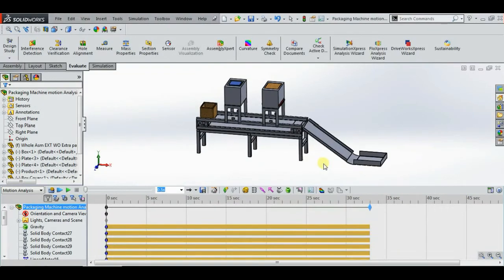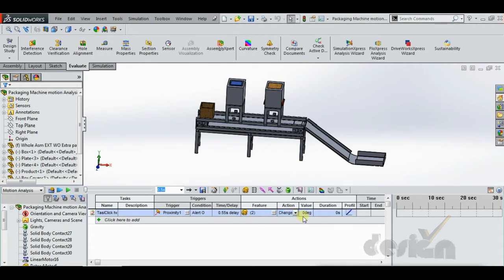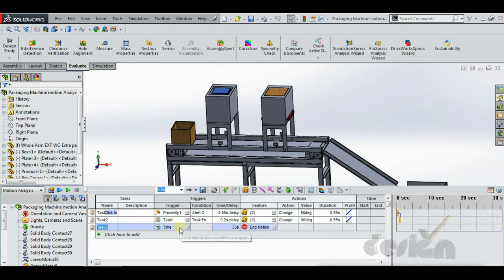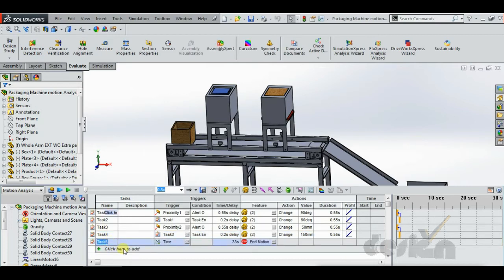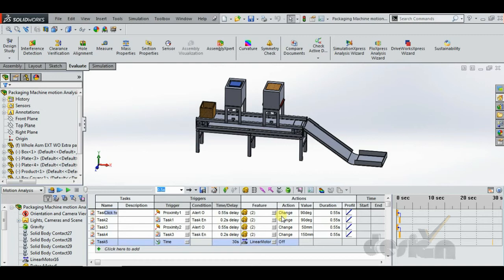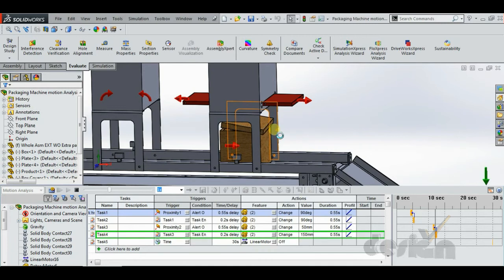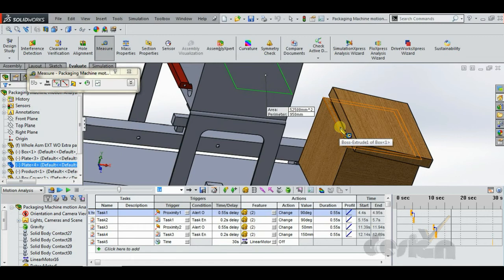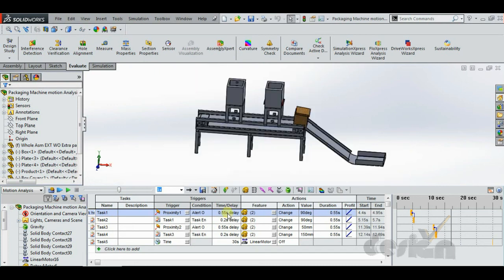Motion analysis [SolidWorks] [Tutorial] Part 1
To start a new motion study for an assembly:

- Open the assembly and do one of the following:
- Right-click the Motion Study tab and click Create New Motion Study.
- Click New Motion Study -Assembly toolbar.

The new motion study appears with the MotionManager tree defined by components of the FeatureManager design tree.

The available motion studies types are Animation, Basic Motion, and Motion Analysis. You can select the type of motion study from the Type of Study list at the top of the MotionManager, located below the FeatureManager design tree.